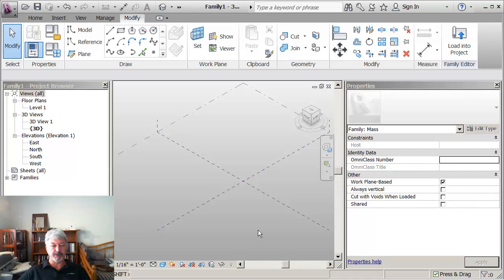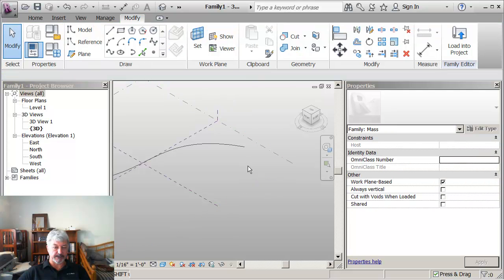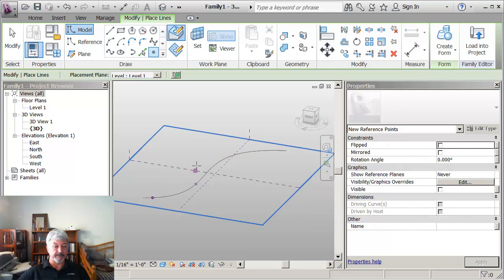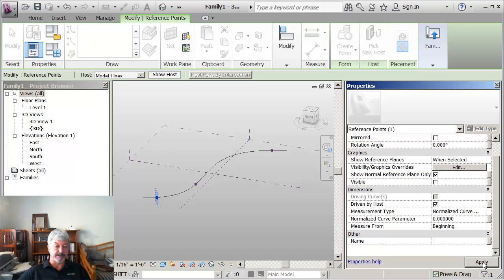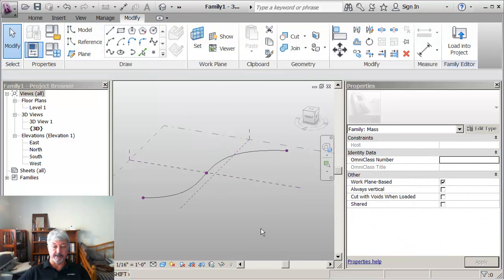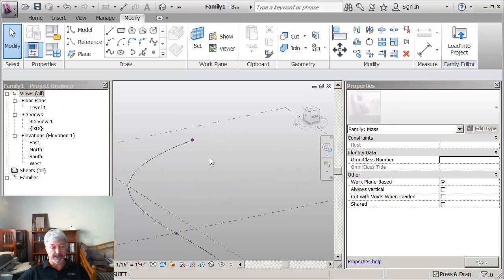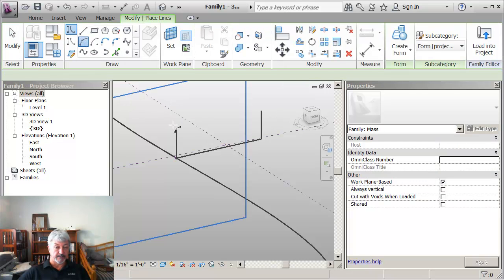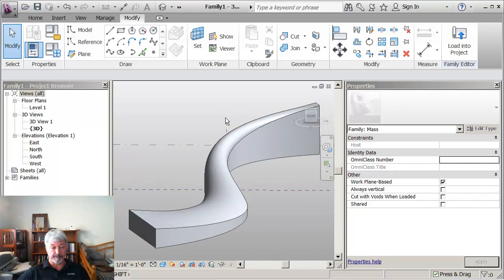04 Swept Blend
Create multiple sketches along the length of a path and create a swept blend.